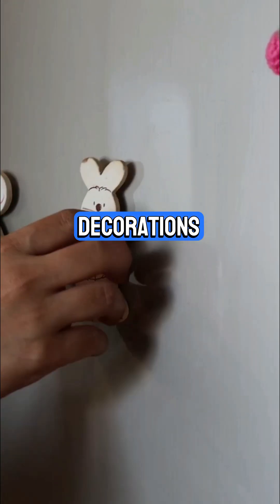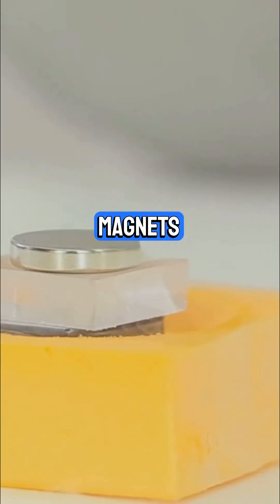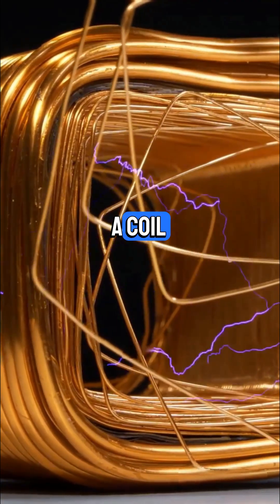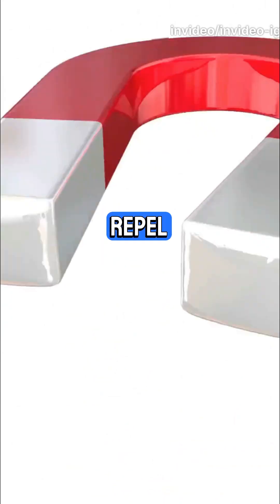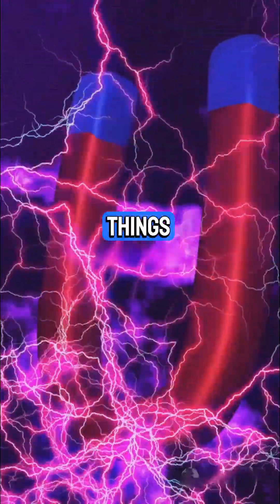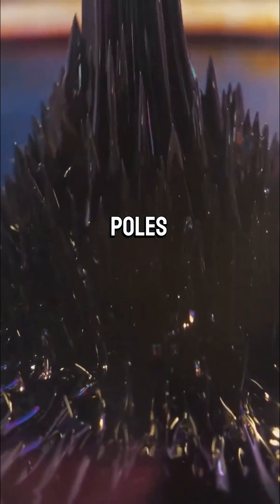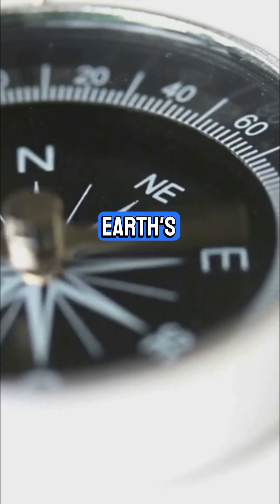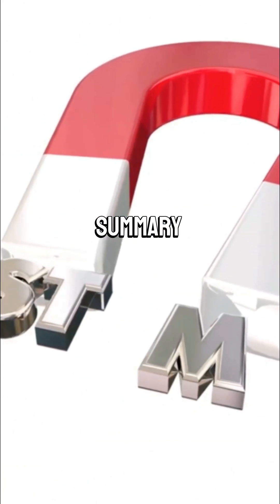IGCSE Physics Chapter 16: Magnetism Summarized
🔹 1. Permanent Magnets
Permanent magnets produce their own magnetic field all the time.

Materials like iron, steel, cobalt, and nickel can be magnetised.

Iron magnetizes quickly but loses magnetism easily (soft magnetic material).

Steel magnetizes slowly but keeps magnetism (hard magnetic material).

Detecting magnets: Use of iron filings or a magnetic compass.

Magnetic field: Region around a magnet where magnetic materials experience a force.

Field lines:

Go from North to South outside the magnet.

Closer lines = stronger field.

Earth has a magnetic field, acting like a bar magnet (used by compasses).

Field around a wire: A current-carrying wire produces a circular magnetic field.

Right-hand rule: Thumb = current, fingers = field direction (for straight wire).

Solenoids (coiled wire):

Create a strong, uniform field like a bar magnet.

Field strength increases with more turns or higher current.

Electromagnets:

Created by passing current through a solenoid.

Can be switched on/off and strengthened.

🧠 Exam Tip:
Always draw field lines with correct direction (North → South).

Know differences between soft and hard magnetic materials.

Be ready to explain how solenoids and electromagnets work.

This is an AI-assisted educational video.